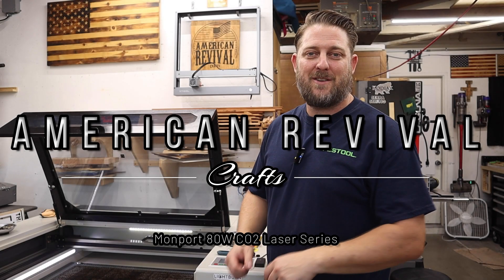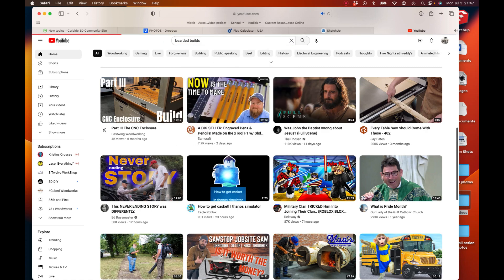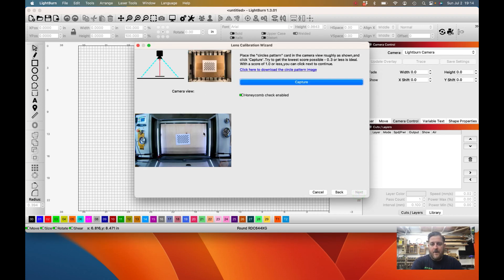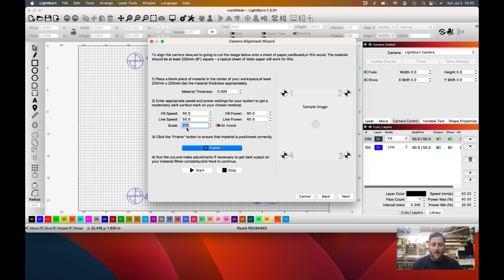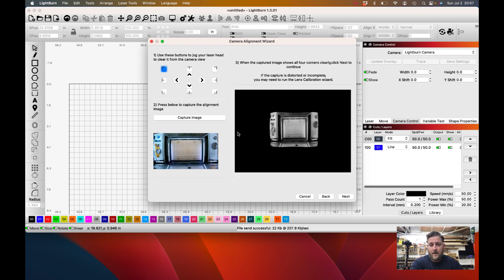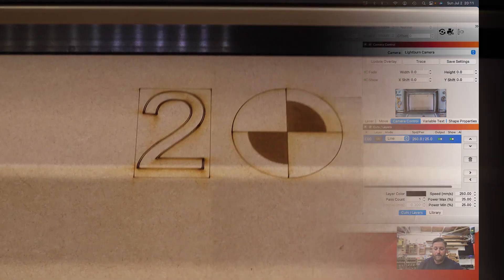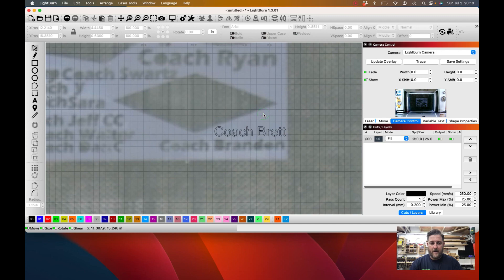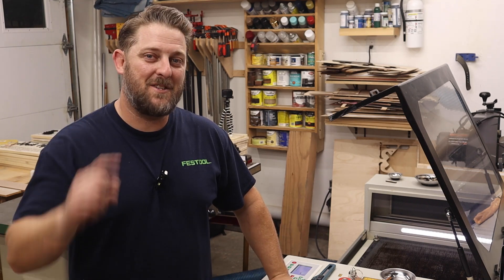Maximize Your Laser Cutter With A LightBurn Camera Setup: Step-By-Step Guide! | Brett's Laser Garage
Today, I'm excited to share how you can easily install and set up a LightBurn camera on your Monport CO2 laser. Start your next project with the best tools in hand!

This simple upgrade will take your laser engraving projects to the next level, making material usage efficient and enhancing accuracy. Whether you're a hobbyist or a professional, this guide has helpful tips to get you started.

Watch as I walk you through each step, showing how valuable this addition can be for your laser cutter.

The camera I used was a Lightburn 8mp 120w and mounted.

20 Inch High Velocity 3 Speed, Wall-Mount Fan
8.9" PC Tablet
3M WorkTunes Connect Hearing Protector with Bluetooth Wireless Technology

This video is about Maximize Your Laser Cutter With A LightBurn Camera Setup: Step-By-Step Guide. But It also covers the following topics:

Improve Laser Cutter Accuracy
LightBurn Camera Benefits
Laser Project Precision

Video Title: Maximize Your Laser Cutter With A LightBurn Camera Setup: Step-By-Step Guide! | Brett's Laser Garage